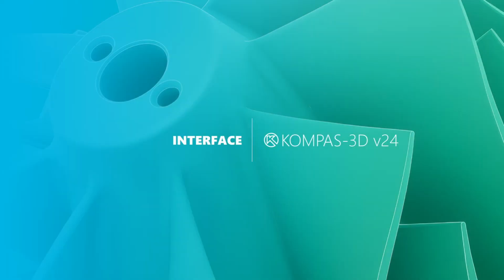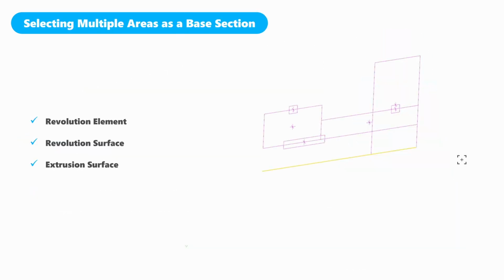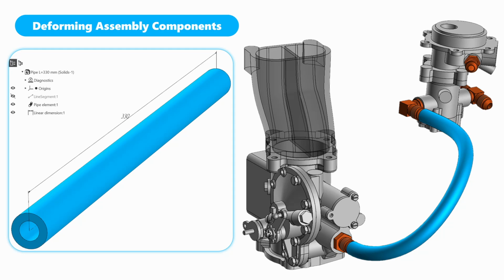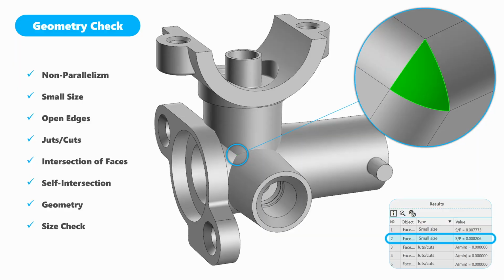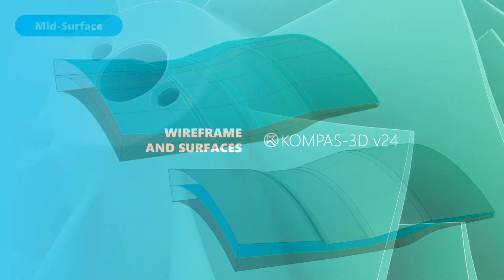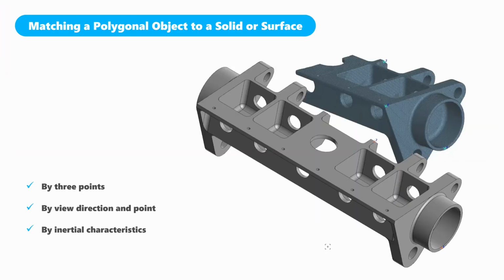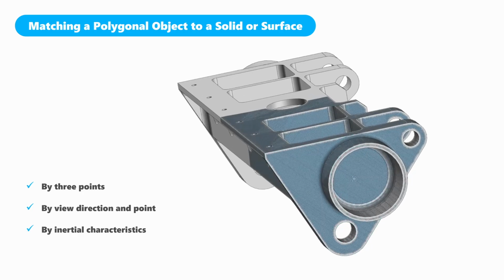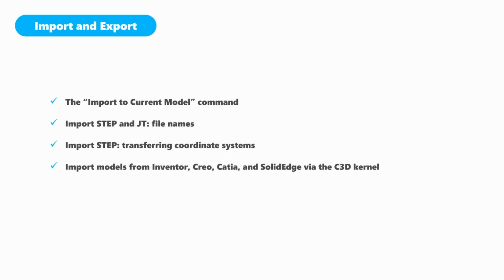0.0 New functionality overview in KOMPAS-3D V24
In this video, you will see what new features have been added to KOMPAS-3D v24 and how you can use them.